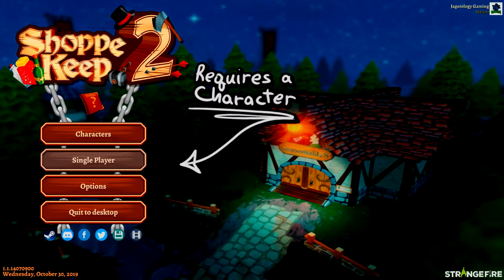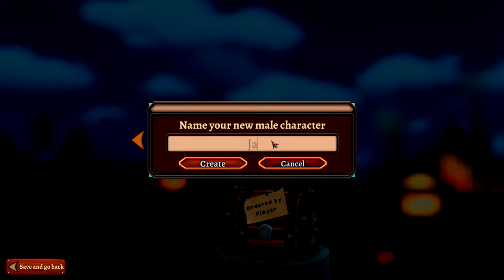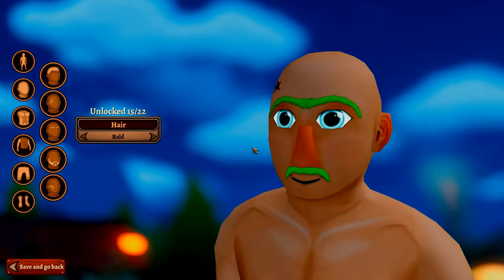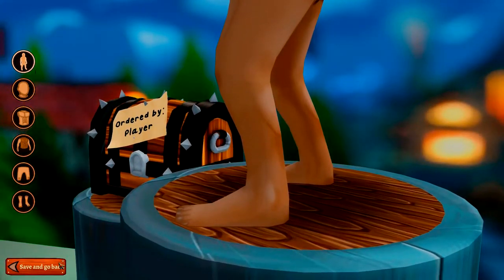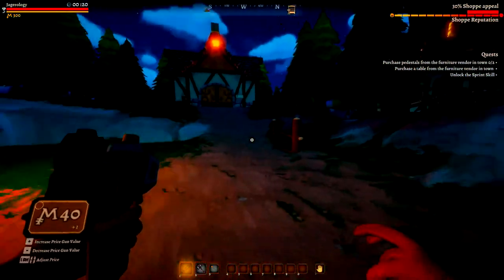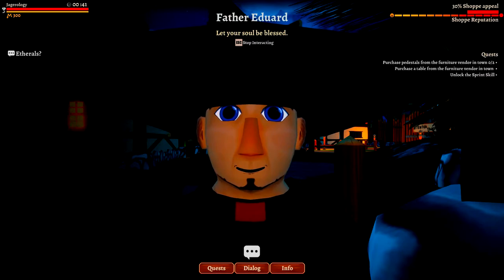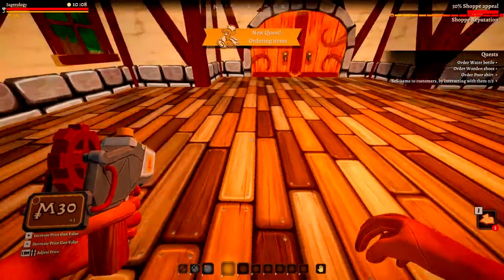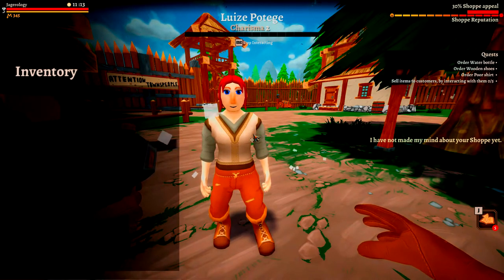Buy my stuff! - Humble Bundle Choice April - Shoppe Keep 2 Gameplay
Humble Bundle Choice!

From the Steam store page:

Shoppe Keep 2
Welcome to Customerania - the world of Shoppe Keep 2! You play as a trusty town merchant, tasked with selling armour, food, clothes, potions and weapons to warriors and rogues.

Shoppe Keep 2 is an open-world fantasy business management game, inspired by the NPCs we know and love from classic RPGs and MMOs. Embark upon an entrepreneurial pursuit either in single-player or with 2 - 4 players in online multiplayer.

Jumpstart your business escapade by designing your store and stocking it with goods of your choice. Order items through suppliers, or take on lucrative and dangerous missions in the wilderness to secure high quality stock that will fetch higher prices and profits.

Expand your Shoppe from a single room to a multi-storey bonanza! Watch customers flood into your store looking to buy new clothes, weapons and food. However, keep an eye out and defend your store from tricky thieves ready to snag your valuable items and make a dash for the door!

Clean, repair, renovate and upgrade your store as you race to become the most successful Shoppe Keeper in Customerania. Sweep the floors, maintain displays and impress customers to boost your customer satisfaction and store reputation. Indulge in shoppe customisation with a range of flooring, wall and interior designs available.

Colourful wildlife, mobs of six foot spiders, wolves, farmland goats and bandits roam the lands beyond the gates of Customerania. Make sure to arm yourself with a trusty sword, bow or staff, and venture out to see what discoveries await you! Collect fur, equipment and more to sell in your Shoppe.

As your Shoppe grows and evolves, so will the town around you. Customerania is home to various characters and services - work with cooks and blacksmiths to secure a steady supply of stock.

A successful shoppe means a richer town. Upgrade the town to unlock new stock to sell, bring more customers into your store and more.

As powerful new citizens arrive, decide who to work with - but be aware that your decisions will reap specific benefits and drawbacks from competing families.

Can you rise from zero to well-coined hero? Have you got what it takes to run a profitable business amidst the chaos of thieves, spiders and bandits?